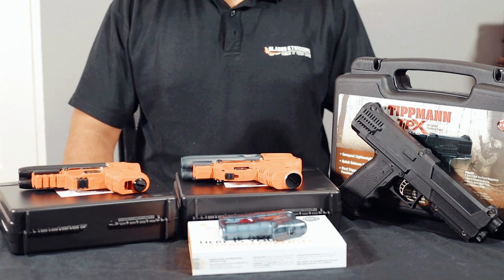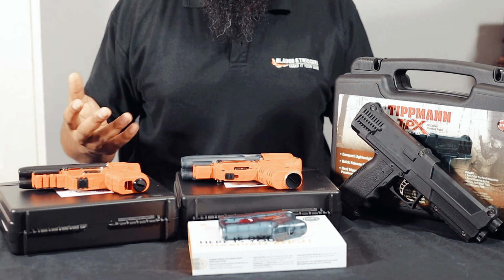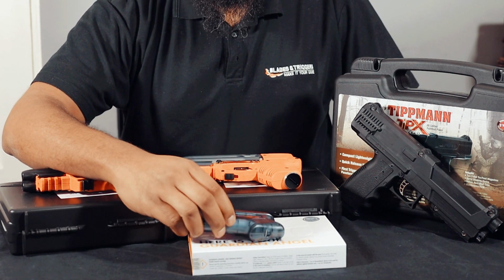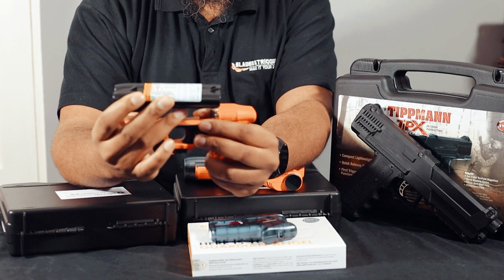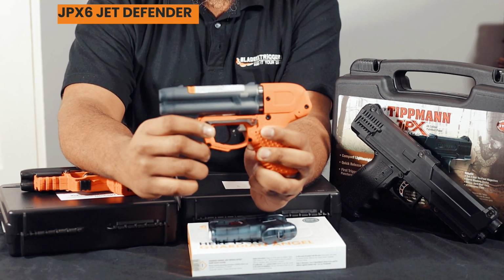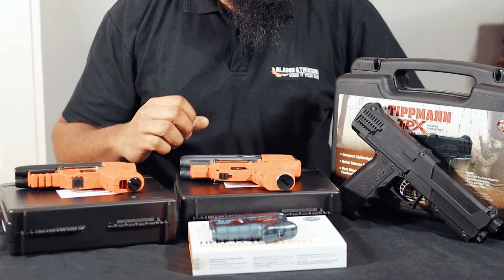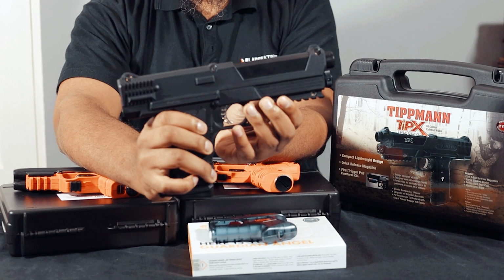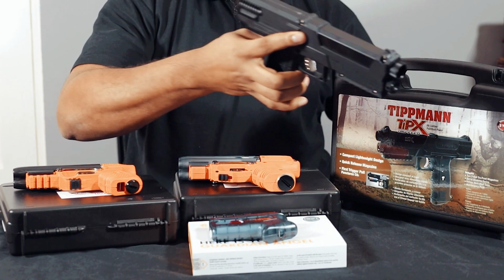Personal Protection Options Part 1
Check out our amazing and fascinating collection from our new video series, "Personal protection". These enthralling pistols and gadgets are perfect to add to your home defense system as some of these options are great to carry in a purse too, so ladies there is something for you too!

Blades and Triggers present to you great hand carry, listed lethal as well as non-lethal self defense solutions to their clients, most of them are laser/pepper guns. Whenever you encounter any dangerous and helpless situation, we are sure that one of these personal protection options will fit your needs.

Timestamps:
00:00 Personal Protection Part 1
2:55 Guardian Angel 3
3:56 JPX Jet Protector Pepper Pistol
4:57 JPX6 Jet Defender
6:03 Tippmann Tipx Pistol
7:55 conclusion
8:28 Where to Buy